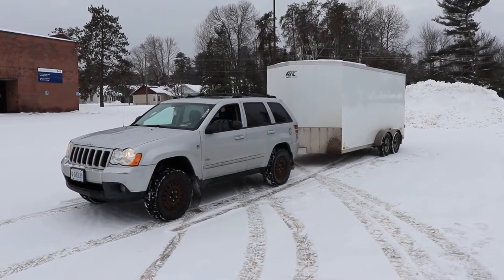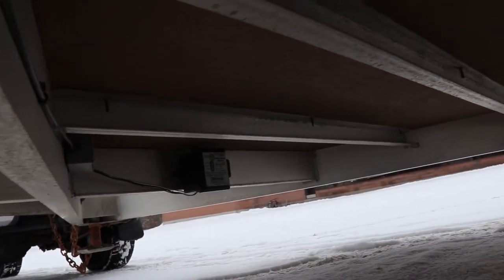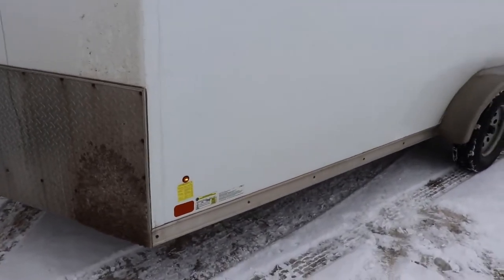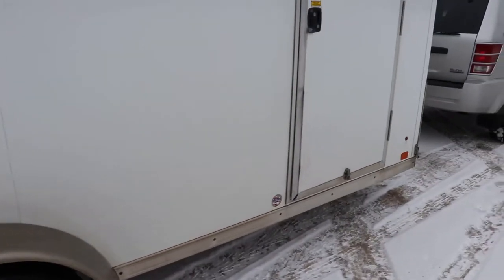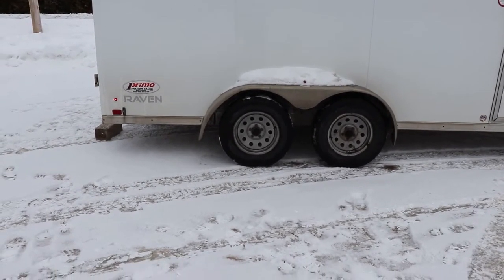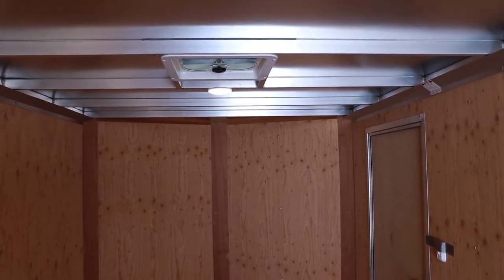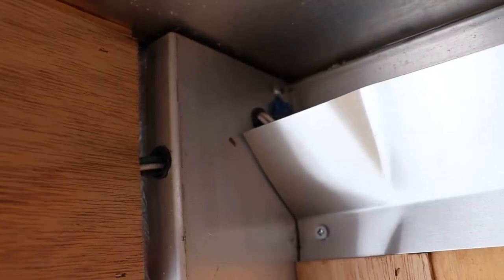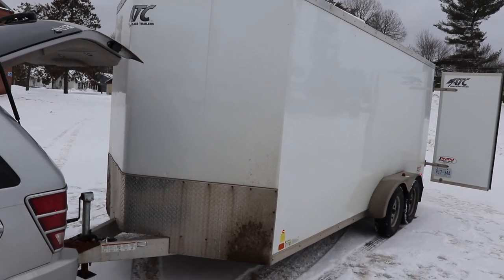2018 ATC Raven Enclosed Trailer Review - 2 Years and 21,000 miles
2018 Model Year Raven 7'x16' trailer with a 2' V-Nose
Trailer was used commercially for delivering cookies to stores in Eastern Ontario for about 16 months.  The original owner estimated it to have about 35,000 km / 21,000 miles based on incremental mileage on his tow vehicle, a Dodge Ram 1500 with a 3.0 diesel.

7700# weight limit
5796# cargo limit
1904# empty weight

All aluminum
Floors upgraded from 24" spacing to 16" spacing
Walls upgraded from 24" spacing to 16" spacing
Ceiling increased from 6' to 6'6"
Barn Doors
Suspension upgraded from 3500# springs to torsion axles
RAVAB7016+2-2T3.5K

Discoveries:
-The interior lights have push button switches in their centres
-The metal troughs for the wiring should have been screwed on, the staples are problematic to remove and make it hard to work on the wiring
-Interior width is 80-1/2"